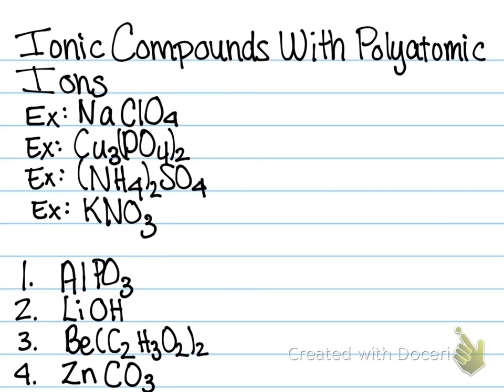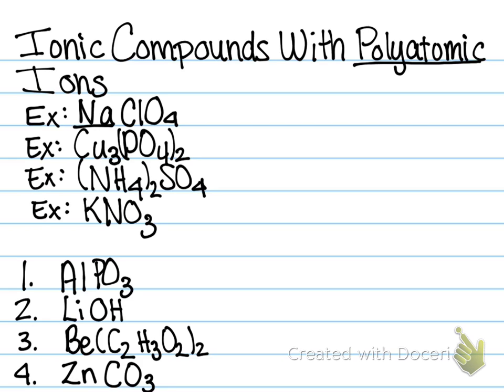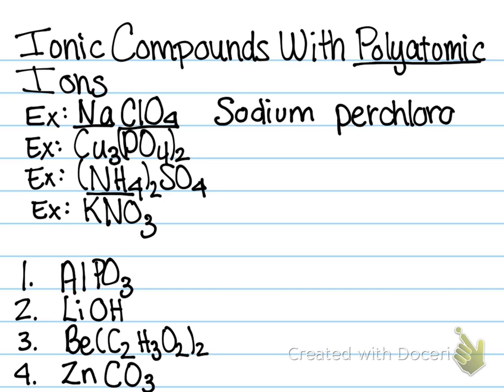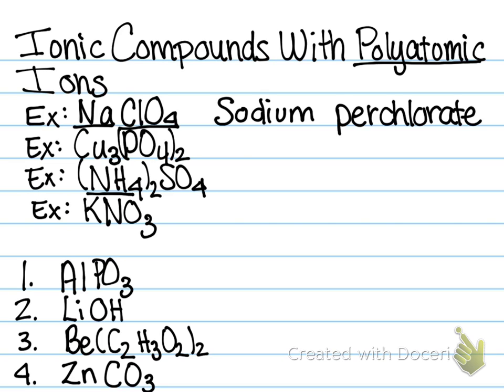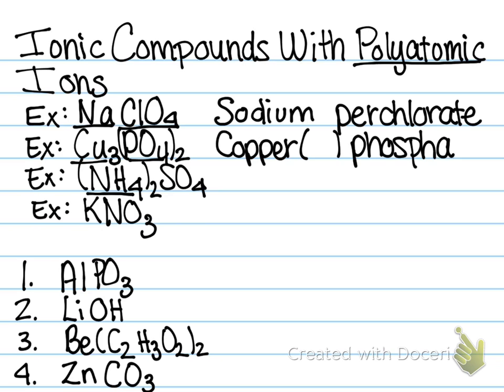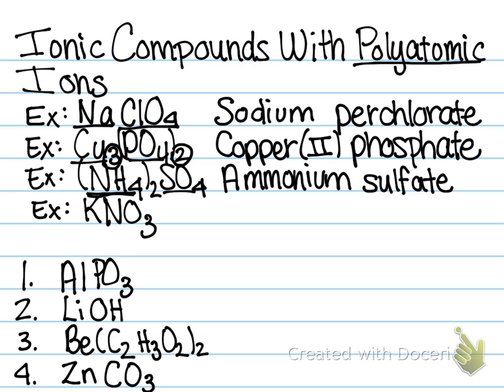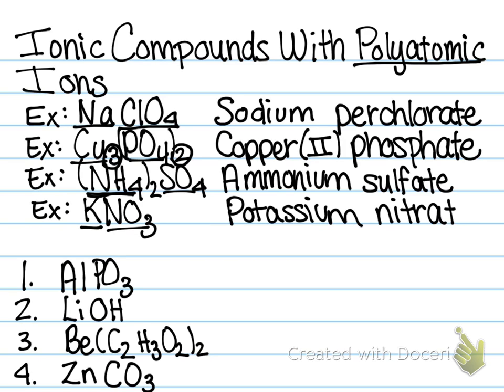Polyatomic Ionic Compounds